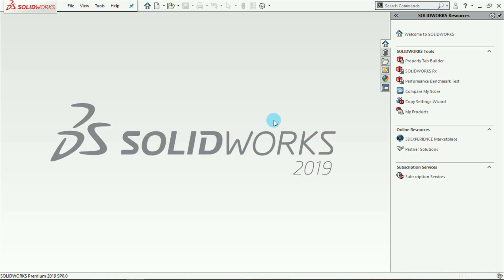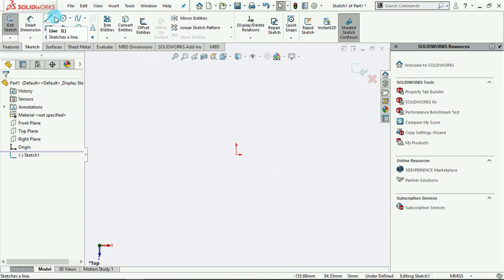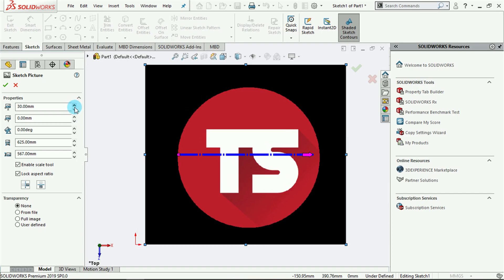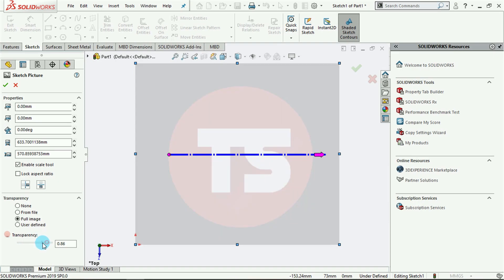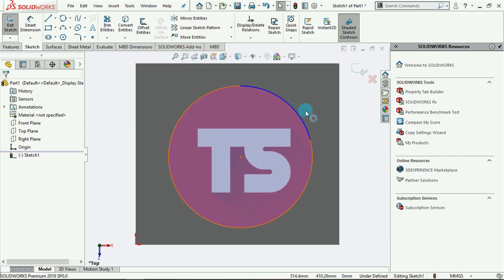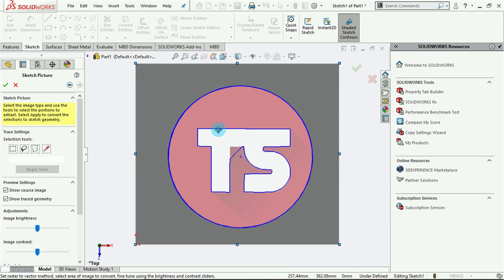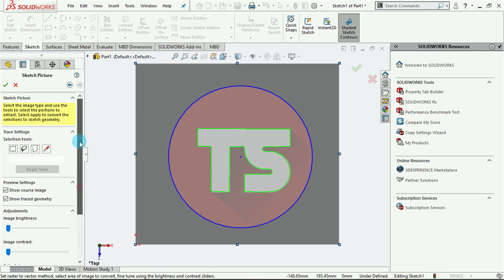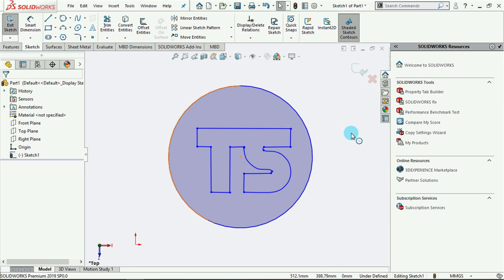Solidworks Tutorial for Beginners #39: Sketch Picture. [2019]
Tutorial 39:

This tutorial is to demonstrate how to use the Sketch Picture tool.